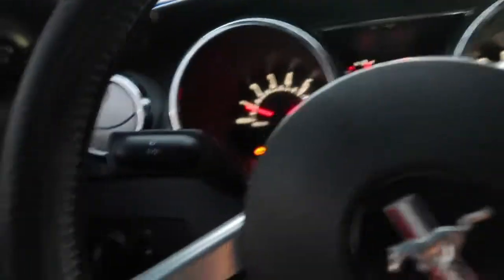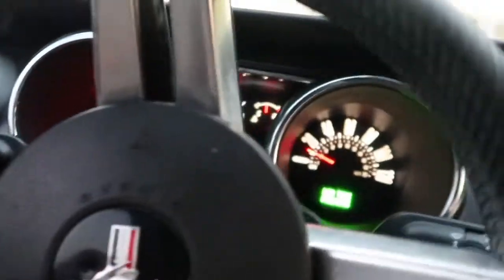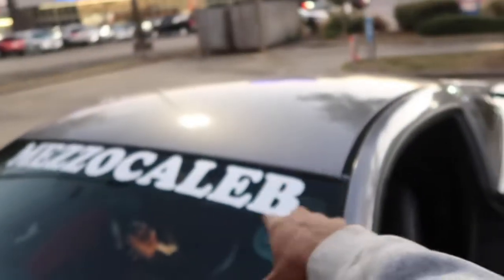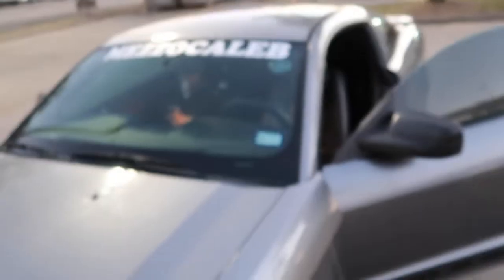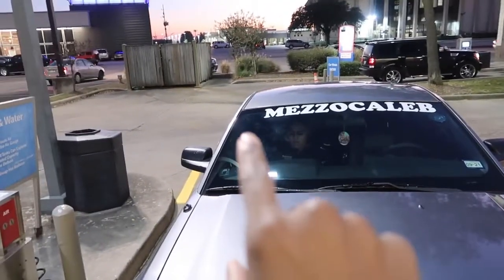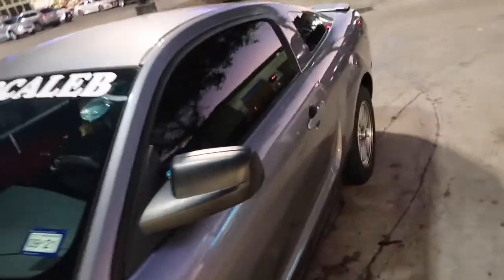GIRLFRIEND REACTS TO MY NEW MOD!!! **SHE LOVES IT**😍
Her Reaction was Priceless LOL!!! She loves the new mod and there's MANY MORE to come!!!

Also, Thank you guys for tuning in to another daily video.

TAGS